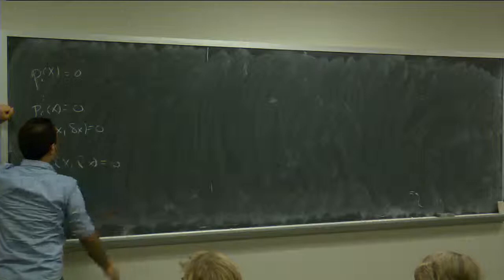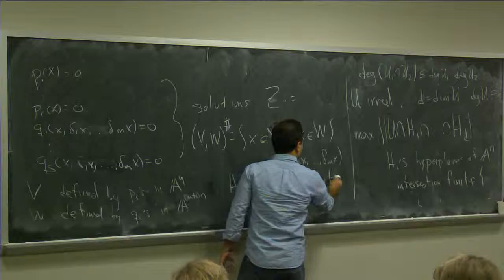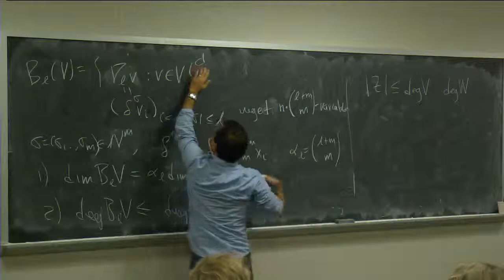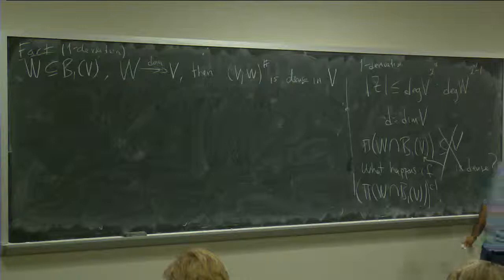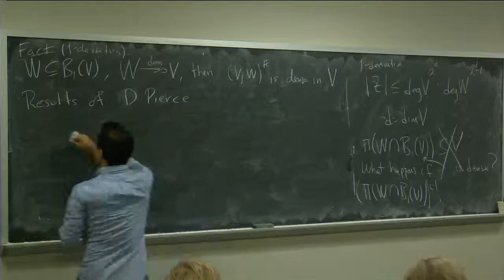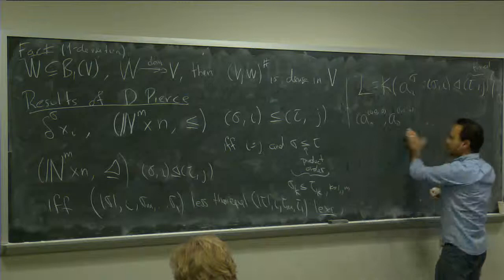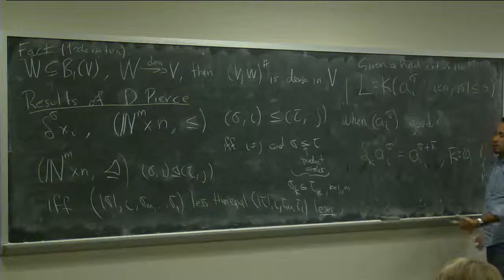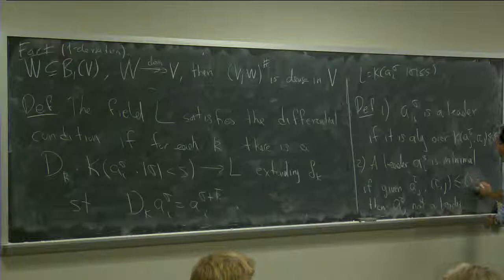Omar Leon Sanchez 9/12/14 Part 1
Title: Effective Bounds For Finite Differential-Algebraic Varieties (Part II)